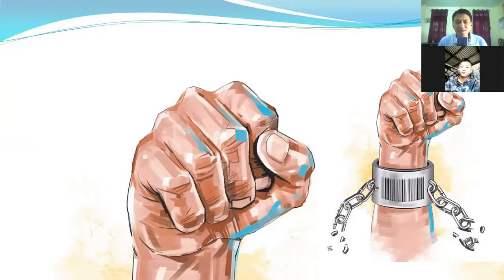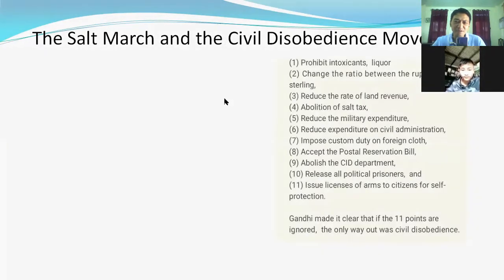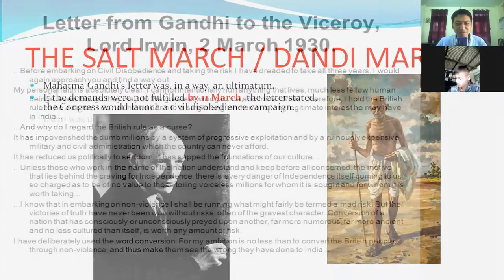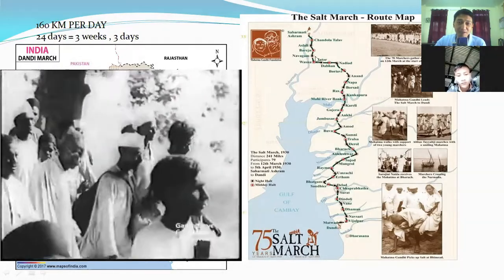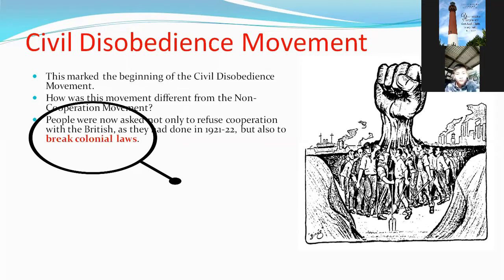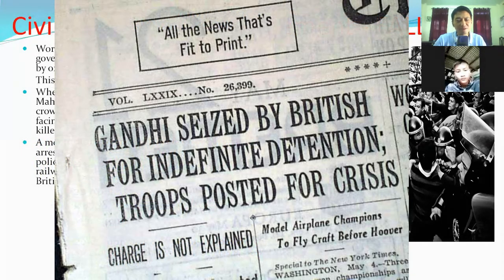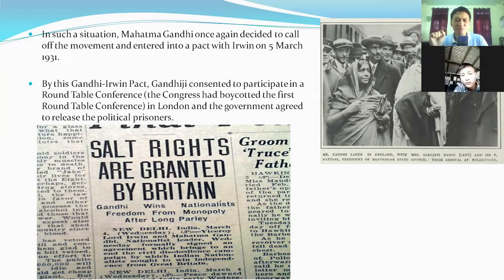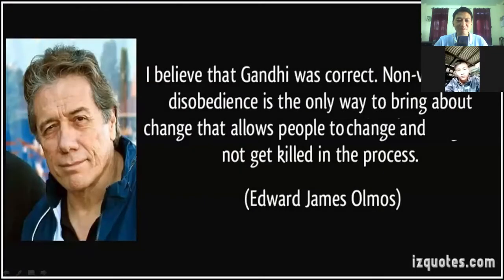Civil disobedience - Part 2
ZOOM LIVE Sessions #19 - Civil disobedience - Part 2
Improvised Audio with WOMIC app and software / freeware
Redmi Note 8 courtesy Shankar and Bikram
Realme Buds handsfree earpiece courtesy Shankar and Bikram
Mic Stand courtesy Lungphou IBMC
ZOOM Subscription and license courtesy Mrs Judith Narayan and ZOOM inc
Filmora 9 pro version courtesy filmstocks inc.
Audio tracks courtesy Youtube studio
Initiative, Planning, Research and Effort free of cost